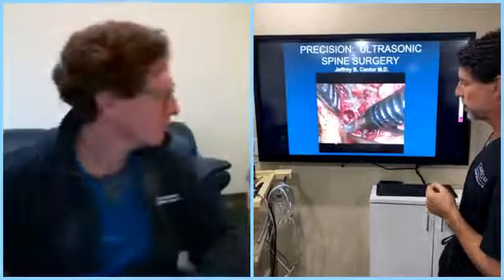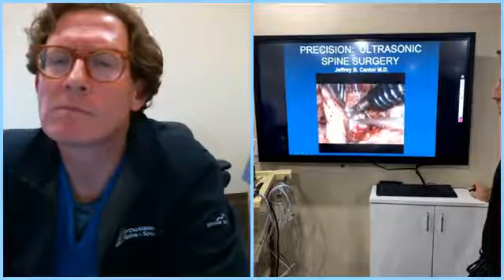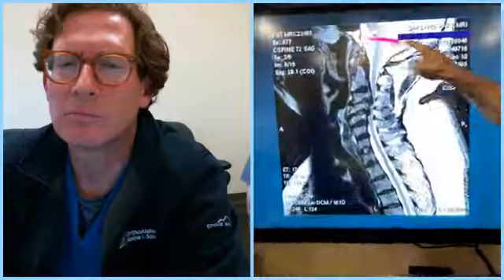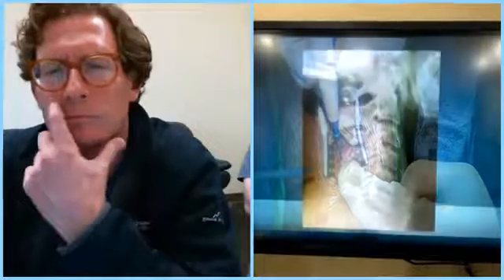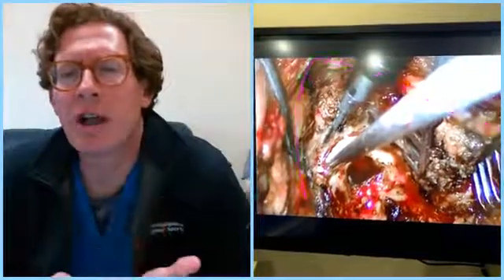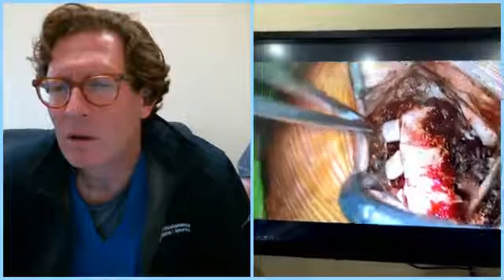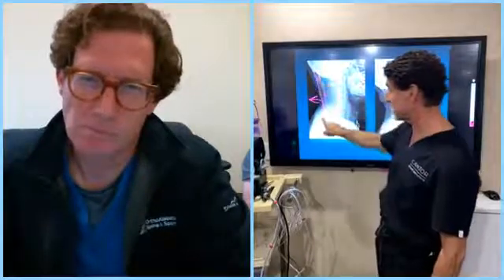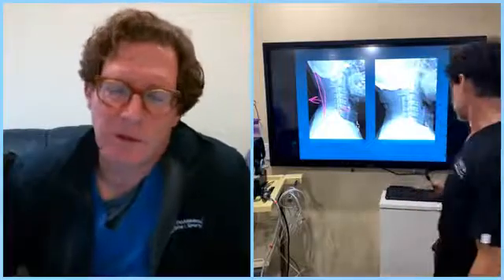Ultrasonic Spine Surgery with Dr. Jeffrey Cantor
Dr. Jeffrey Cantor is an internationally-recognized spine surgeon and one of the world’s foremost leaders responsible for significant breakthroughs in the most advanced, minimally-invasive “ultrasonic” techniques and procedures. His institute is dedicated to research and education of motion-preserving and function-sparing spinal surgery, with an emphasis on fusion alternative surgery, for the treatment of cervical stenosis, lumbar stenosis, lumbar spondylolisthesis, scoliosis, and other disabling spinal problems. Dr. Cantor devotes his life’s work to advance the field of spinal care through safe, innovative, and transformative techniques.

Dr. Cantor is committed to continuously evolving, identifying, addressing, and solving for the myriad shortcomings of traditional spine surgery and dated methodology – including recurring pain, the creation of three new problems in the fixing of one, compromised mobility and function, over-stress of joints, likelihood of additional surgery, and less-than-optimal outcomes. His founding vision for Cantor Spine Institute is to research and develop lifestyle-preserving, long-lasting, superior solutions for patients with spine problems. Dr. Cantor’s pioneering, non-destructive processes, techniques, and procedures are the result of exhaustive research, painstaking outcome analysis, incessant practice, and a positive embrace of the benefits of ultrasonic technology.

Dr. Cantor continually develops and masters the most sophisticated new surgical tools and techniques. His distinctive dedication and approach to research and education are a result of his experience as both a spinal surgeon and spinal surgery patient. As someone who’s undergone three separate spinal surgeries – the first at age 16 – Dr. Cantor is uniquely able to relate to the complexity of spine conditions and shape effective technologies and techniques that offer concrete solutions, and answer for the physical, psychological, and emotional burdens associated with these problems.

Dr. Cantor brings over 27 years of experience and has performed upwards of 7,000 spinal surgeries. His expertise stretches across the spinal spectrum, from simple procedures to the most complex cervical, thoracic, and lumbar conditions. Dr. Cantor’s pioneering vision signals a paradigm shift in the research, education, and clinical studies of spinal care, and his critical developments are credited with improving the lives of people all over. CantorSpineCenter.com